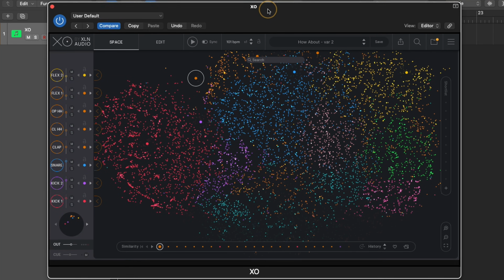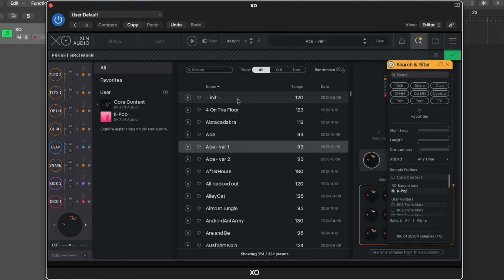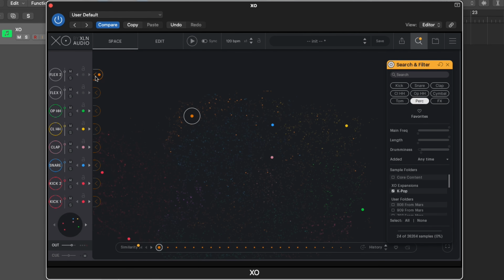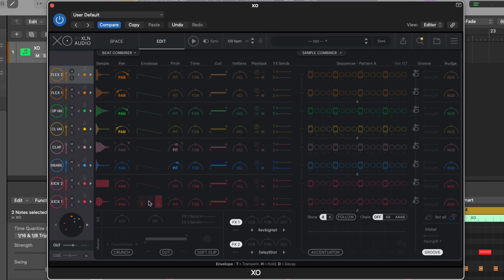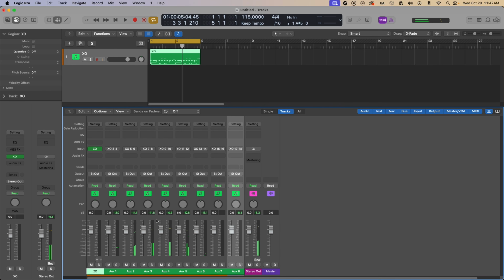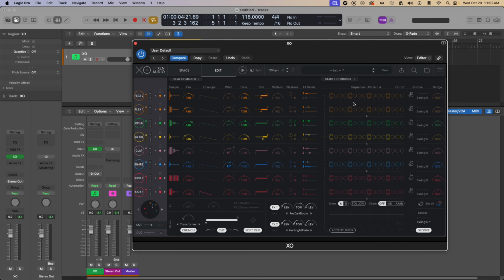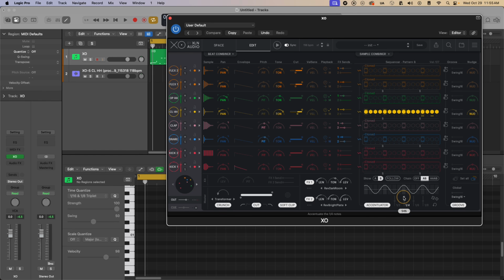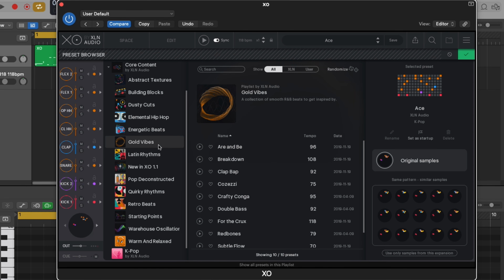The BEST Drum Plugin?? | XLN XO Review & Demo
I’ve finally found the best all-in-one solution for drum programming, sample organization, and beat creation, it’s XO from XLN Audio.

This plugin combines a powerful 8-slot drum machine, a drag-and-drop sequencer, and the best sample library organizer I’ve ever used. If you’re drowning in random folders from expansions or third-party packs, XO will change the way you build beats. (This is personally the biggest use for me)

In this video, I’ll walk you through:
- Setting up and building custom drum kits
- Navigating the Space view and Search tab
- Using the Edit tools, filters, transient shaping, and panning tricks
- Multi-output routing and mute groups
- Exporting stems and MIDI to your DAW
- Who XO is best for (and who it’s not)

If you’ve ever wanted a smarter, faster way to manage your drum libraries and build better beats, this might be the plugin that changes your workflow.

CHAPTERS
00:00 - Intro
00:23 - What Is XO?
01:03 - Overview
03:51 - Add Your Own Samples
04:33 - How To Load Samples
09:00 - MIDI Notes
09:41 - Edit Page - Mixing The Drums
14:07 - Mute Groups
15:05 - Multi-Output Mode
16:28 - FX and Master
19:40 - Sequencer
23:50 - Sample Combiner
25:29 - Should You Buy It?